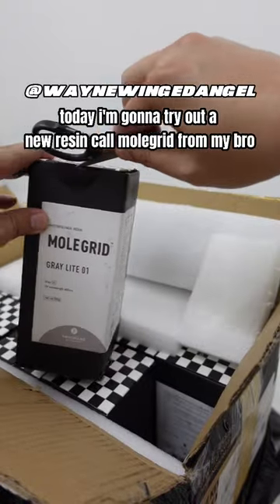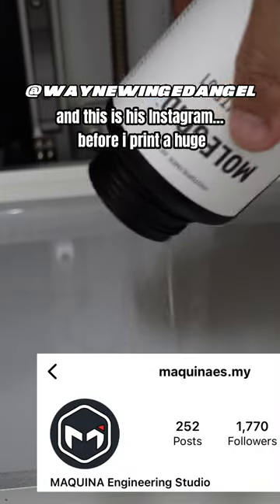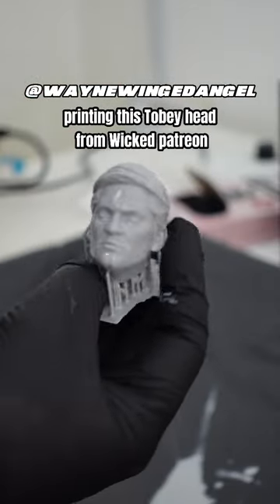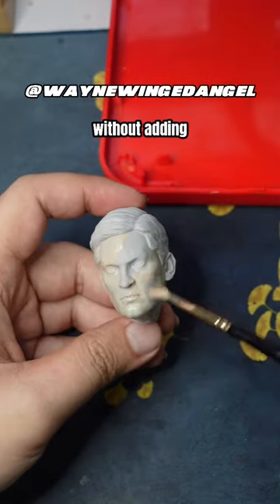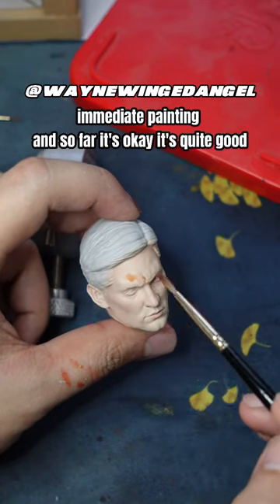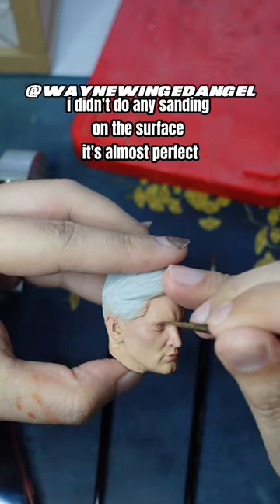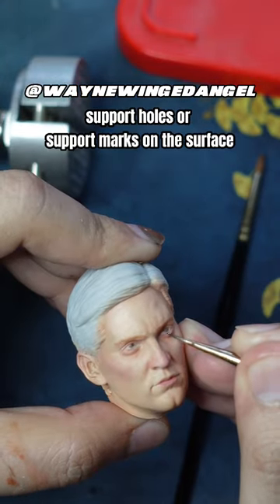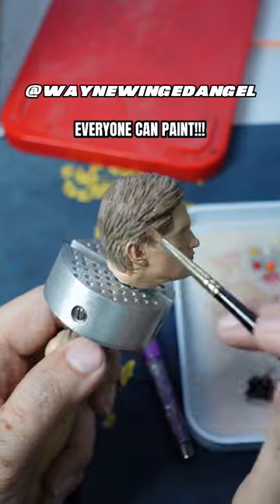Painting without primer? Tobey head by Wicked Patreon!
For 3D Print orders, PM me here:
m.me/waynehobbyindustry